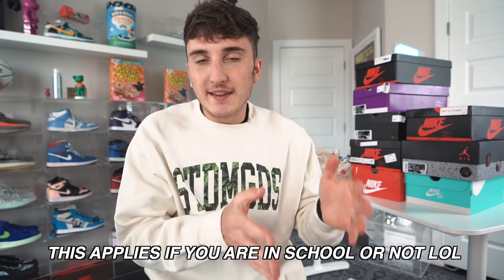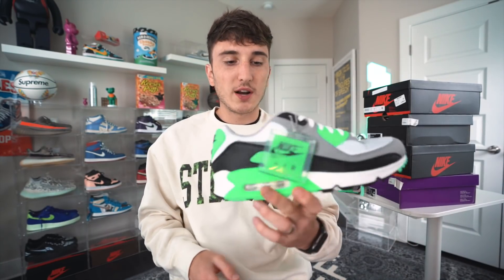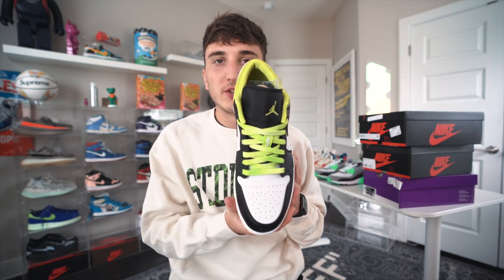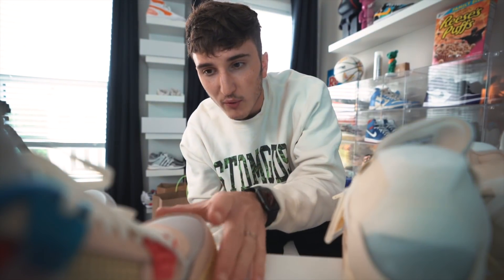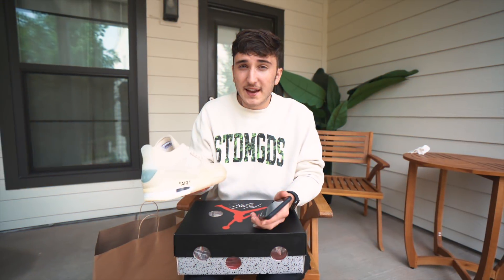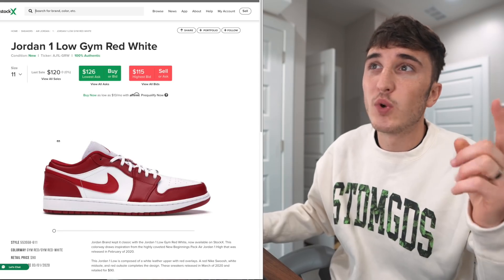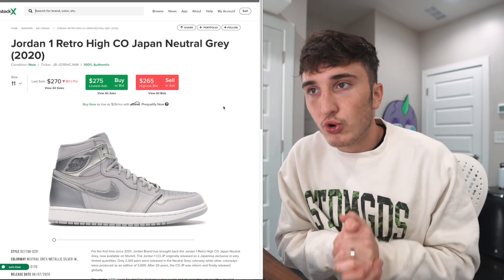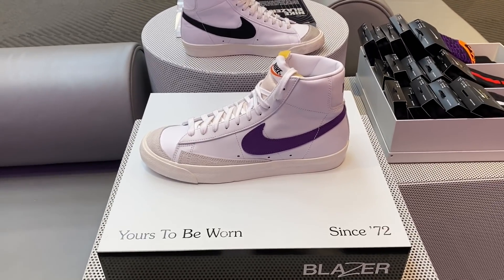Top 10 Sneakers For Back To School 2020 (AFFORDABLE)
Use Code for a free legit check: "HarrisonNevel”
3. Comment your instagram